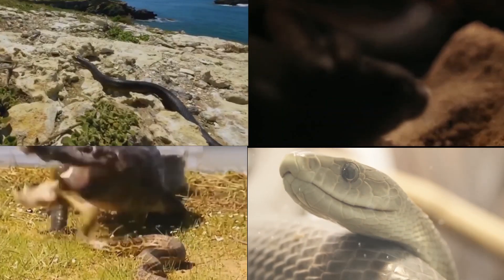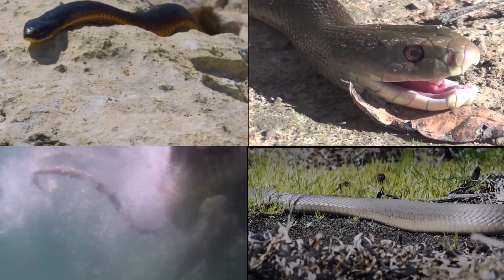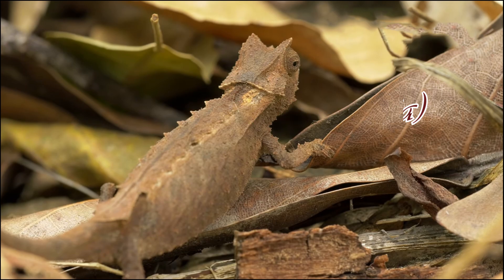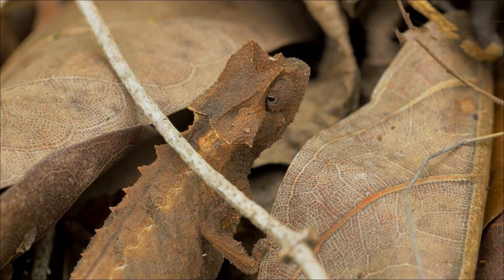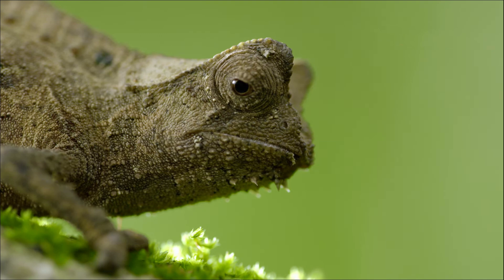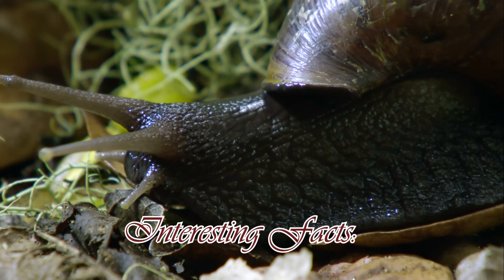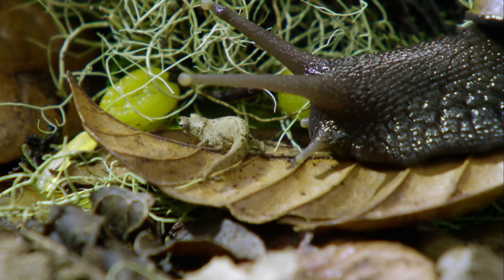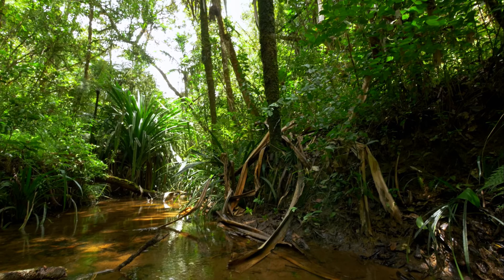the smallest chameleon in the world 1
Brookesia (lat. Brookesia) is a genus of chameleons, which includes some of the smallest lizards on Earth. They live mainly in Madagascar and surrounding islands.